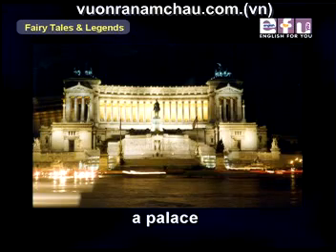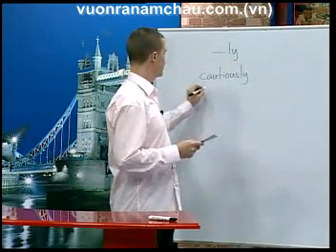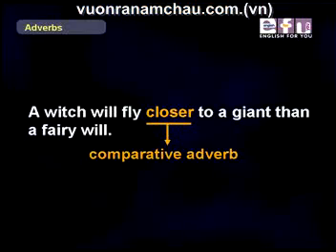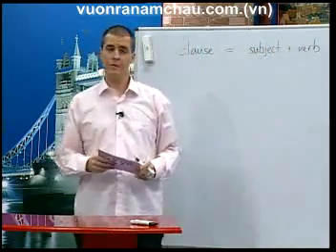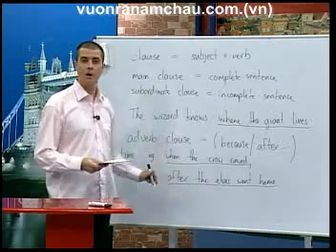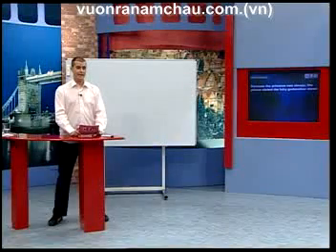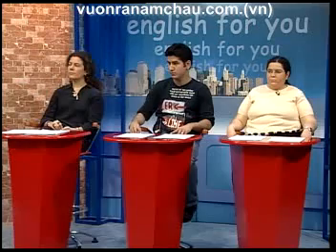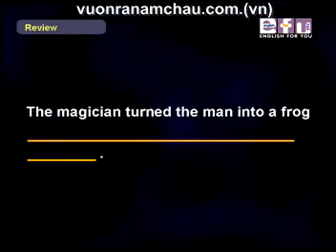vuonranamchau com vn CD 74